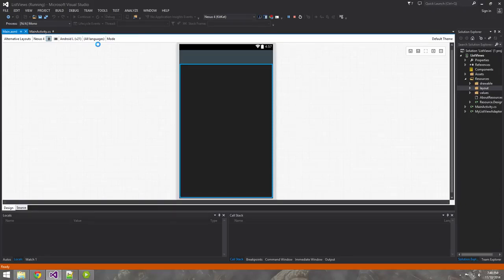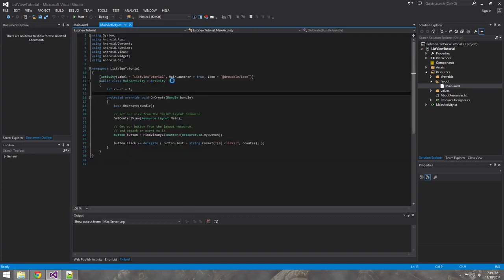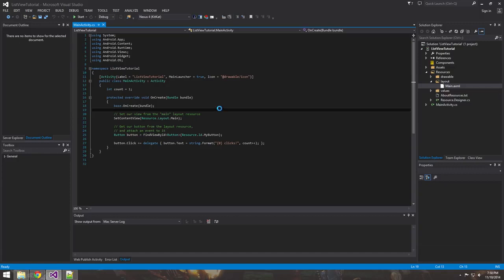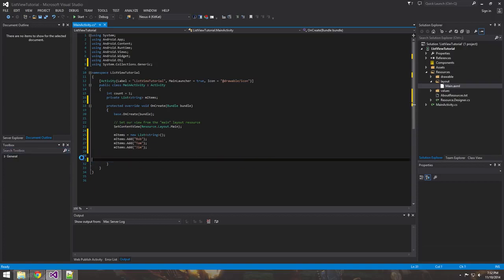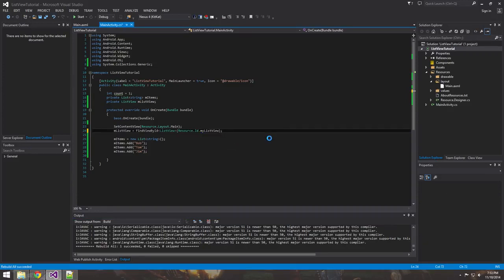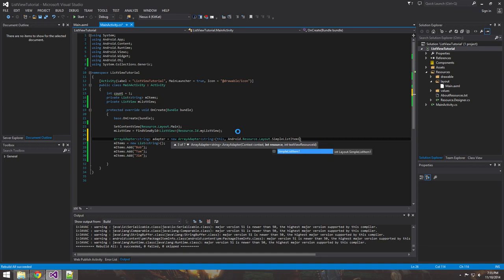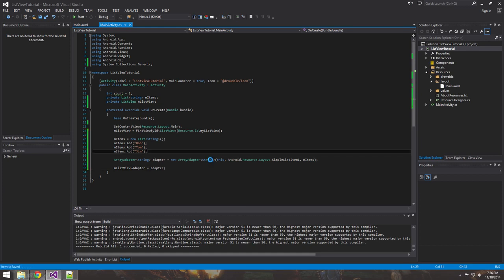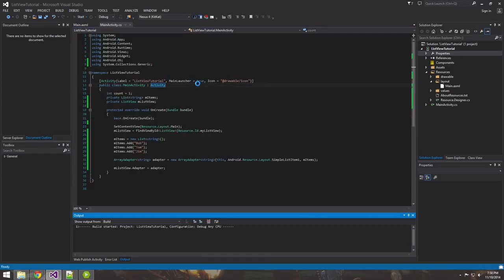2.Xamarin Android (Creating a ListView)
Creating ListView in xamarin android